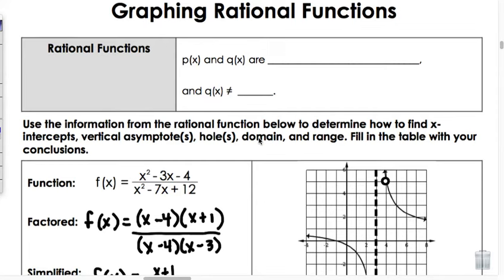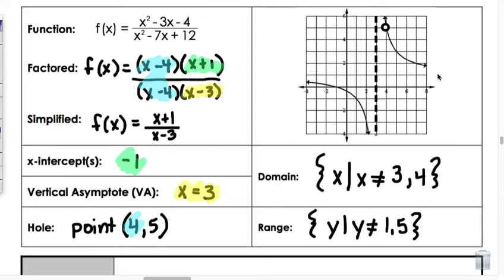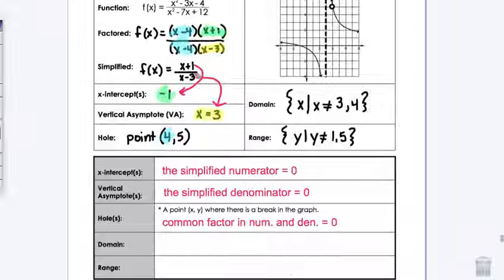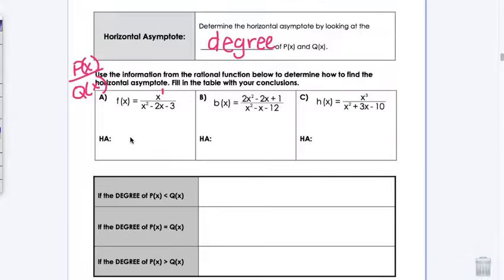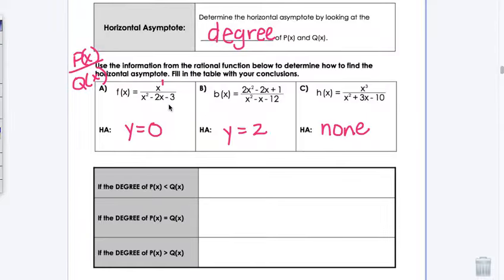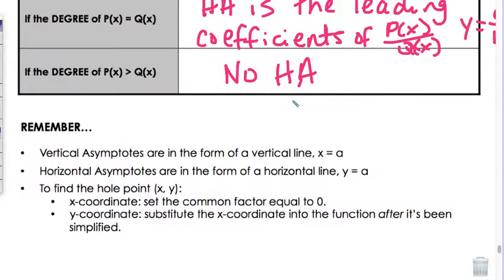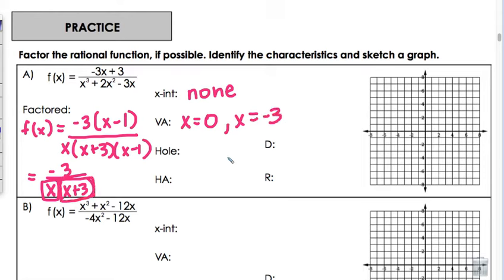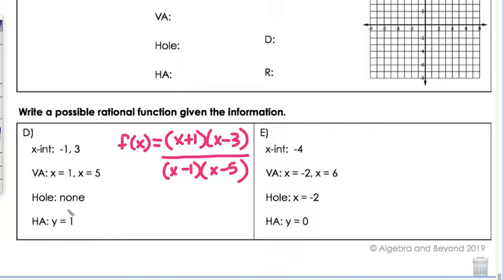Graphing Rational Functions | Algebra 2 Lesson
This Graphing Rational Functions Lesson covers how to graph rational functions and find the following characteristics: x-intercept, vertical asymptotes, horizontal asymptotes, holes, domain, and range in a creative, comprehensive, and clear way. This video includes the guided notes and practice portion of the rational functions lesson.